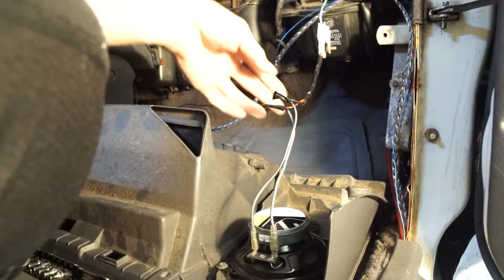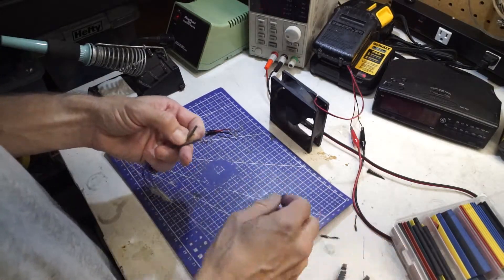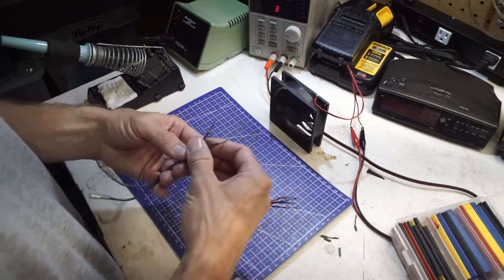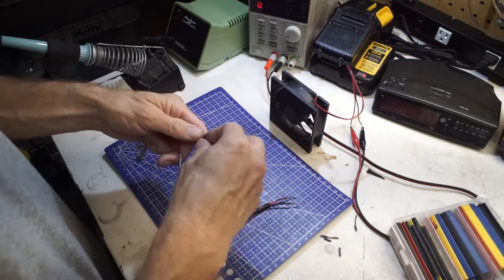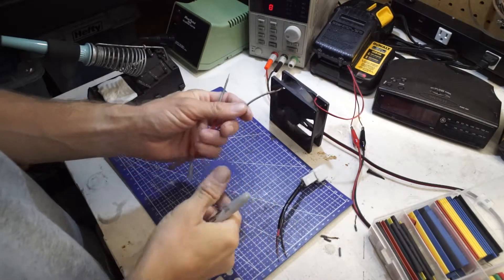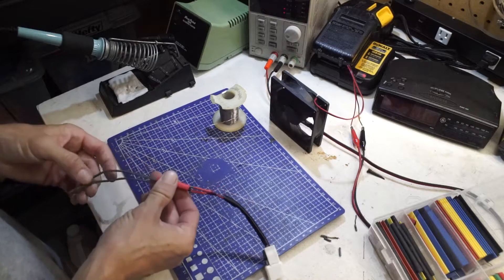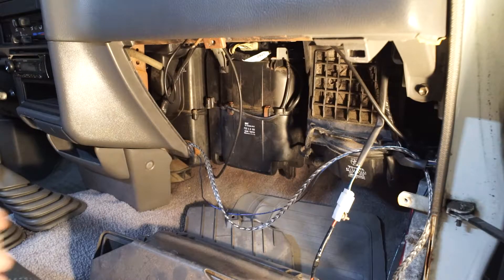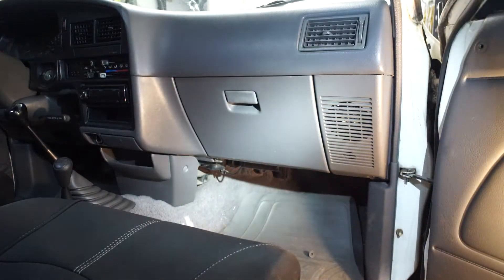How to connect wires without the twist and tape method. Solder is your friend!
I found some very poorly connected speaker wires on the Toyota pickup.